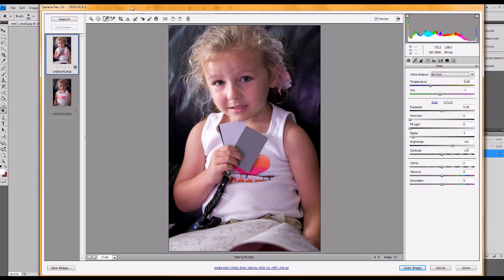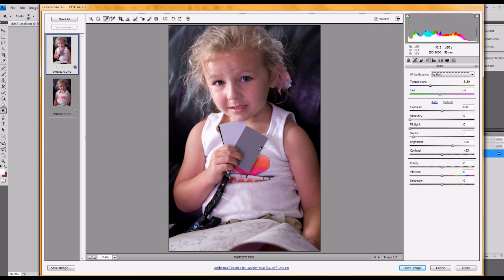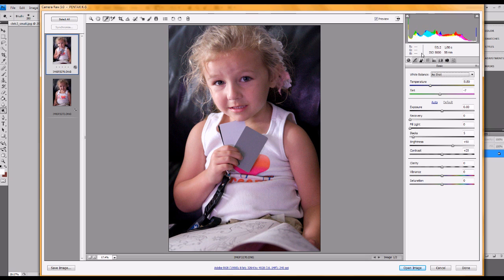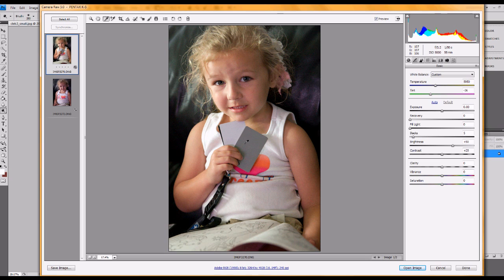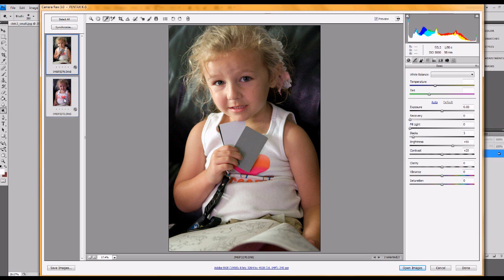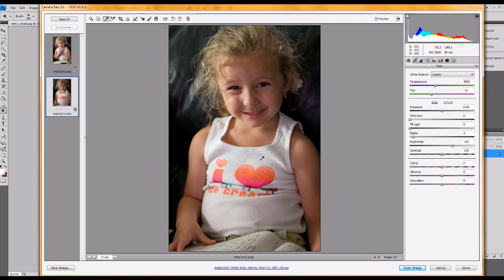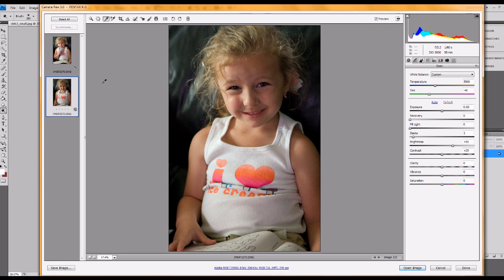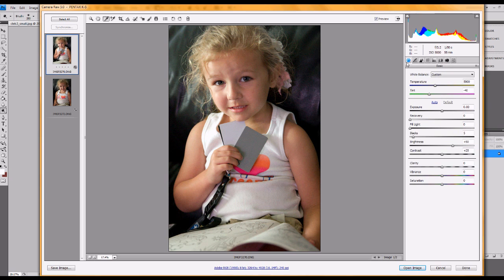how to use a grey card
quick photoshop or lightroom tutorial on using a grey card to set white balance.